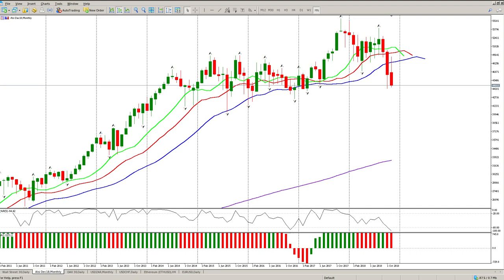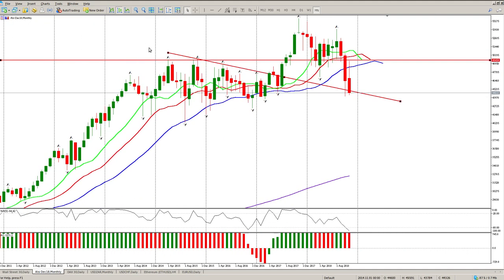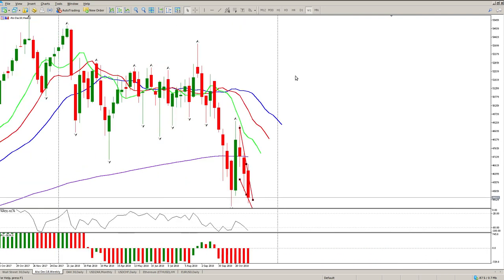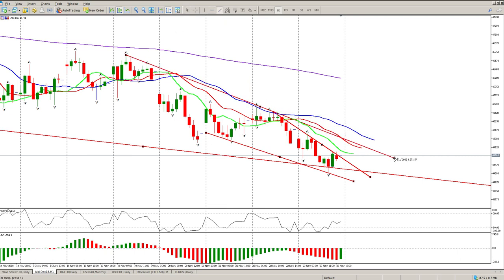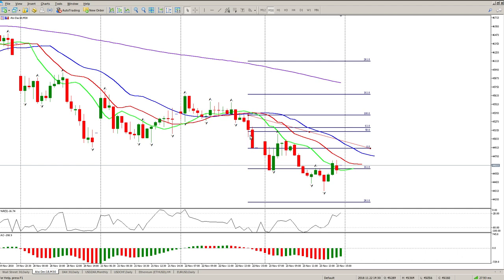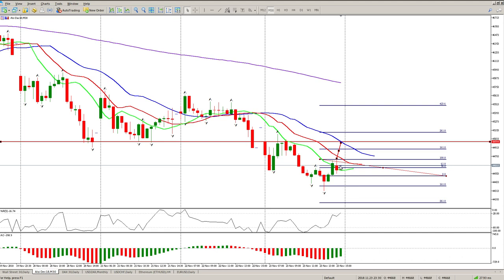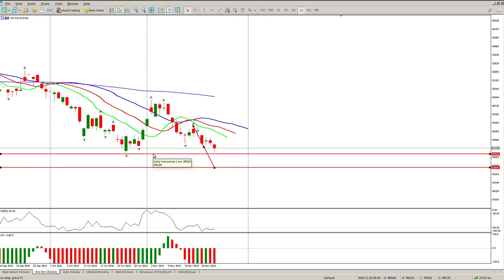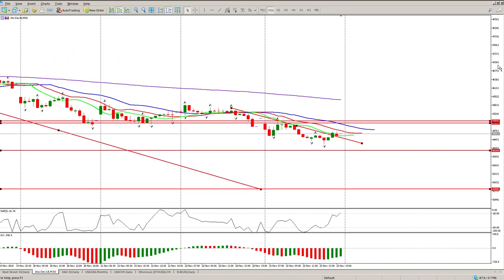ALSI 26 Nov Trading bill williams alligator